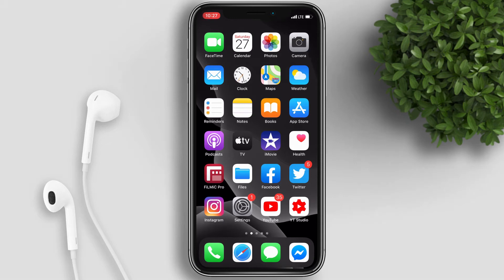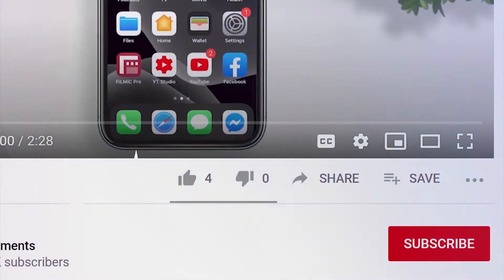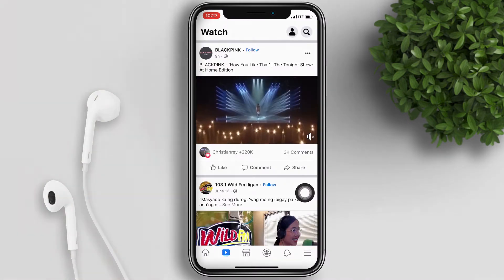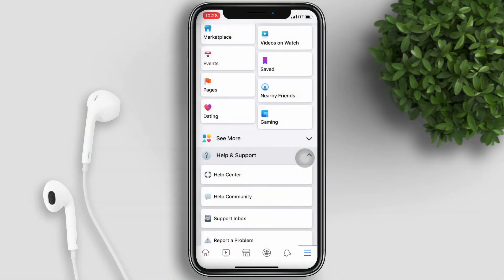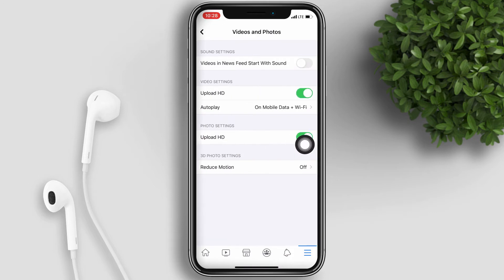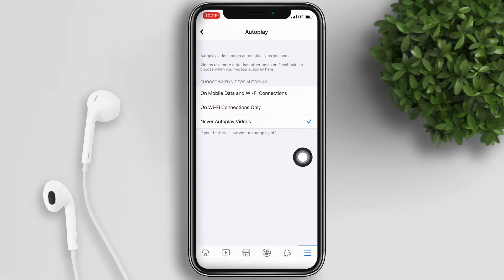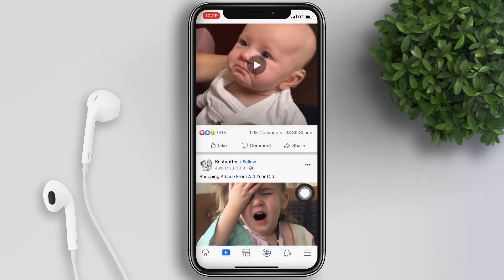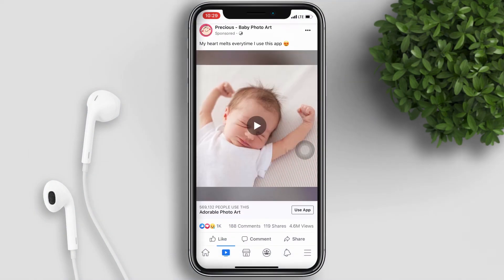How to Stop Facebook Videos from Playing Automatically on iPhone 2020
Easy steps on how to stop Facebook videos from playing automatically.

how to stop facebook videos from playing automatically,
facebook videos from playing automatically,
hot to stop videos from automatically playing on facebook app,
disable the autoplay videos on facebook,
turn off autoplay videos on facebook,
turn off video autoplay facebook on iphone 2020,